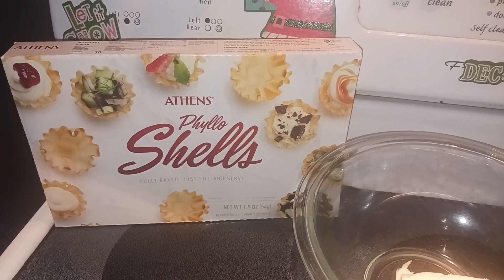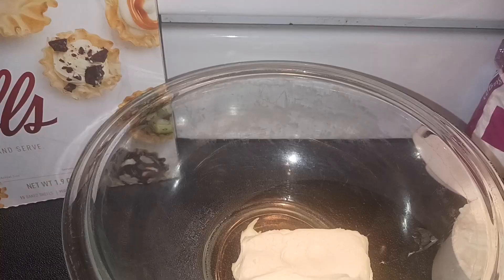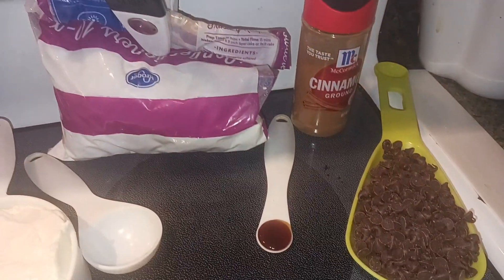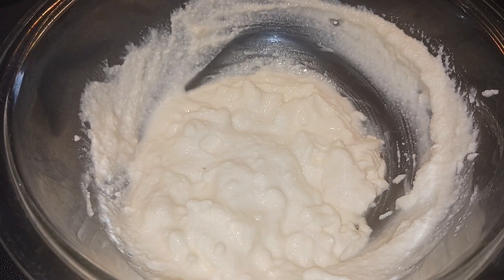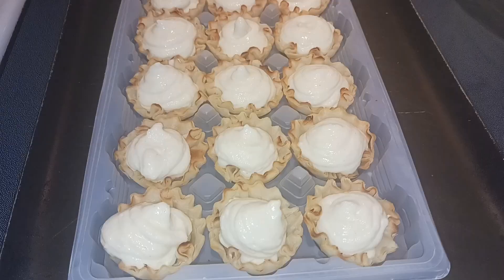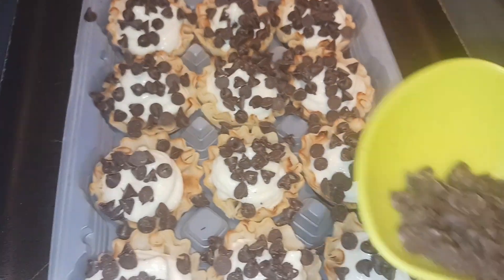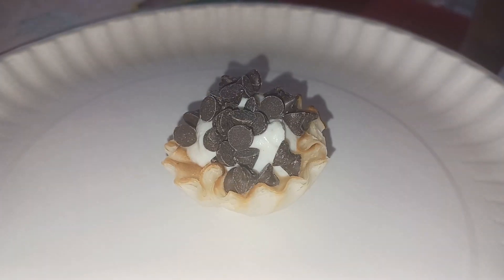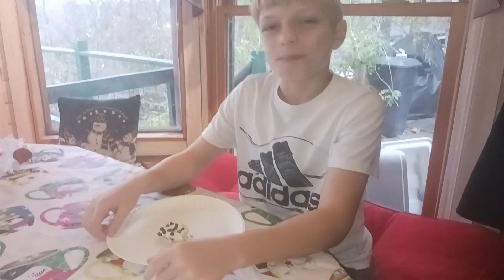Mini Cannoli Bites!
Ingredients:
15 phyllo shells
2 oz. cream cheese, softened
2/3 cup whole milk ricotta cheese
3 tbsp powdered sugar
1/4 tsp vanilla extract
pinch cinnamon
1/4 cup mini chocolate chips

Directions:
1.  Thaw the phyllo shells.
2.  In a large bowl, mix the cream cheese, ricotta cheese, powdered sugar, vanilla, and cinnamon with an electric mixer until combined.
3.  Spoon into a ziploc bag, cut the tip off, and pipe into the shells.
4.  Sprinkle mini chocolate chips over top.  Enjoy!!!

These cannoli bites are so easy to make and so yummy!  You could easily double the recipe or even triple it to make more for a party!  They are sure to be a hit!  YUM!